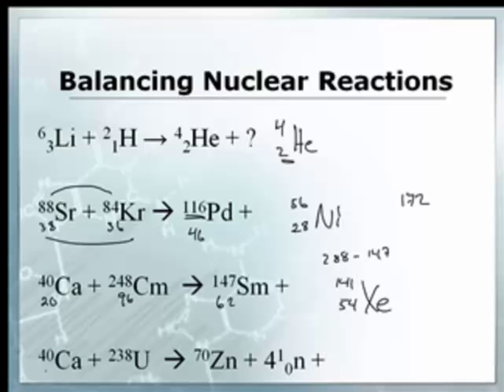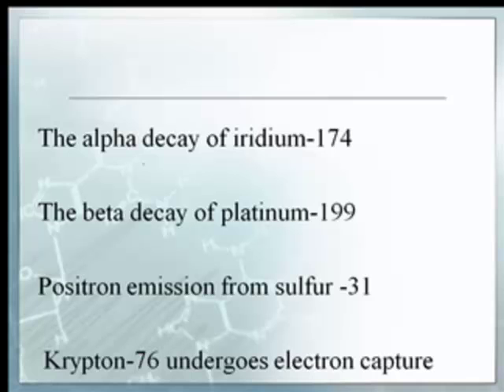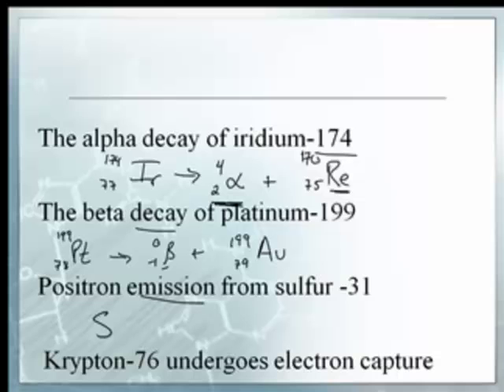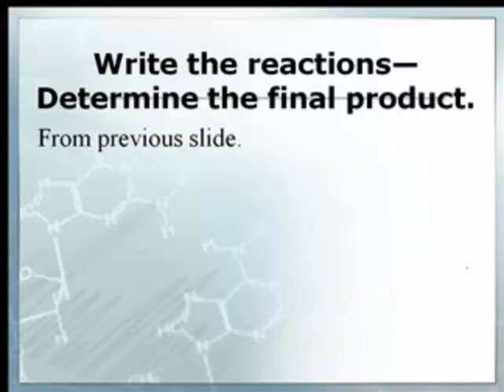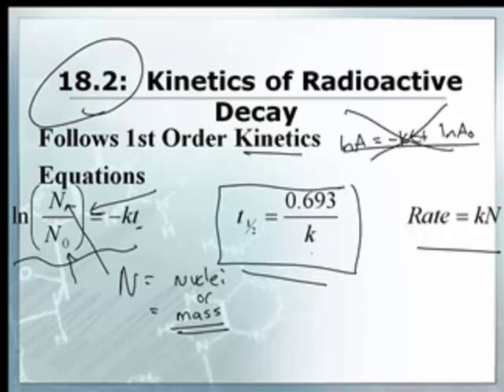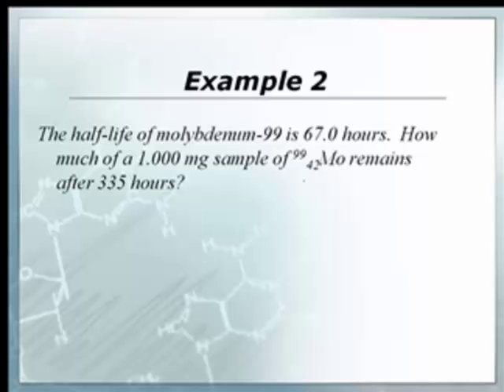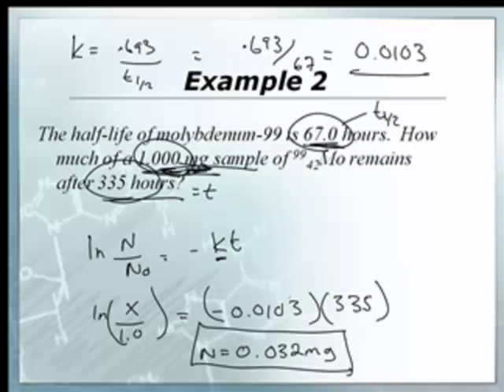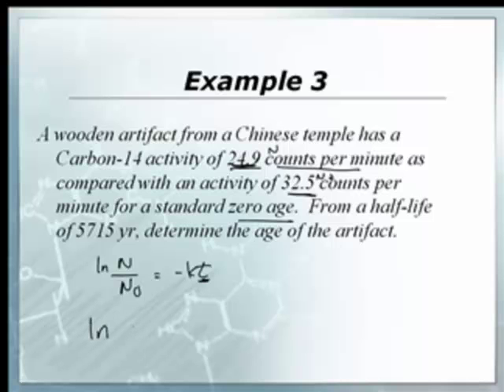AP Chem: Nuclear-1: Balancing Nuclear Reactions and the Kinetics of Nuclear Decay (2/4)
AP Chem: Nuclear-1:  Balancing Nuclear Reactions and the Kinetics of Nuclear Decay
Balancing nuclear reactioons
The Kinetics of Nuclear Decay